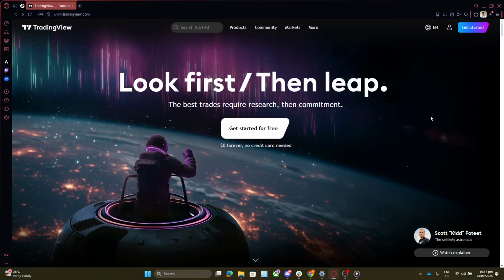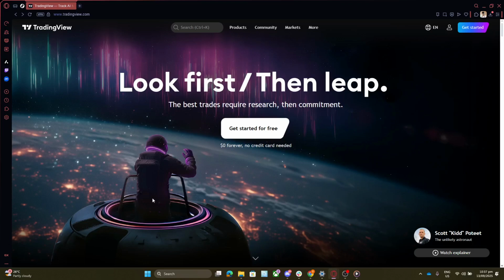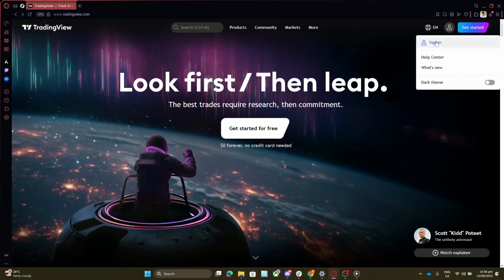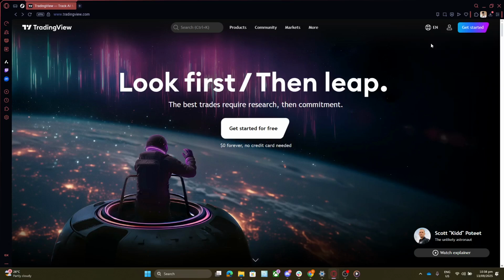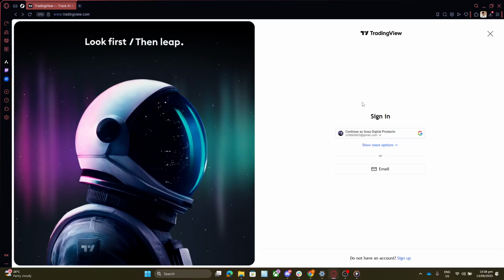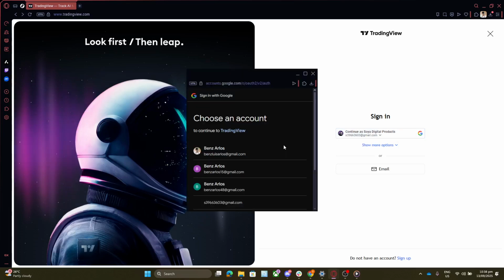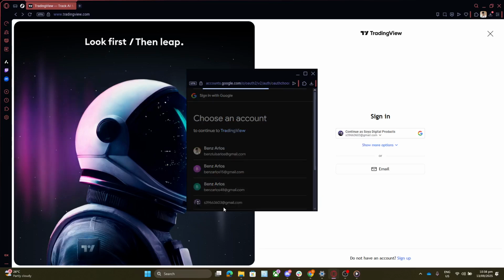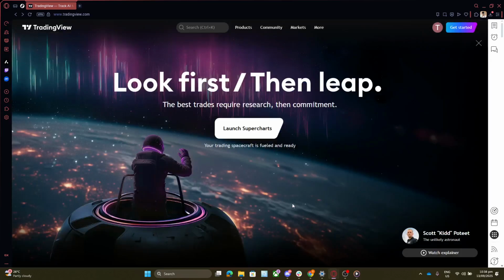How To Login To TradingView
📈 Want to access your TradingView account? In this video, I’ll show you how to log in to TradingView quickly and securely (2025).

You’ll learn how to:
✔️ Log in with your email or social media account
✔️ Use the TradingView mobile app for easy access
✔️ Recover your password if you forget it
✔️ Troubleshoot login issues

By the end, you’ll be able to log in to TradingView with ease and start analyzing the markets! 🚀✨